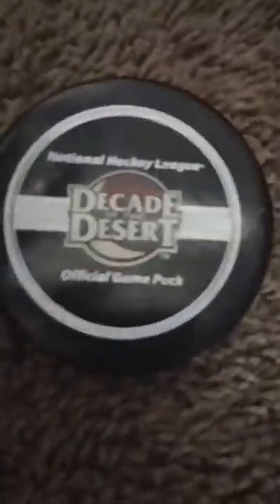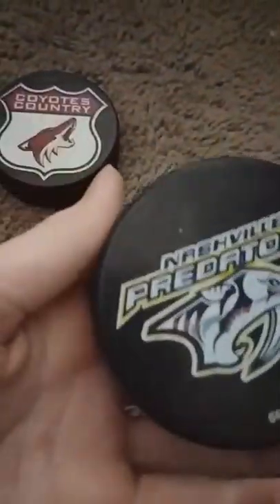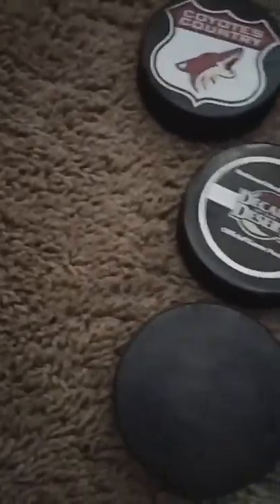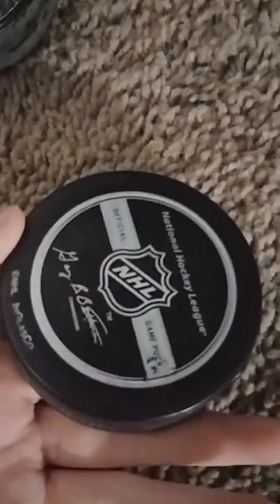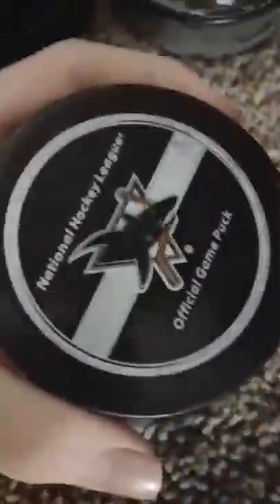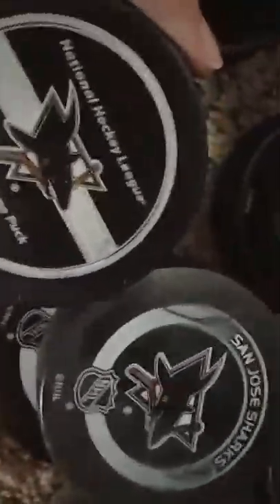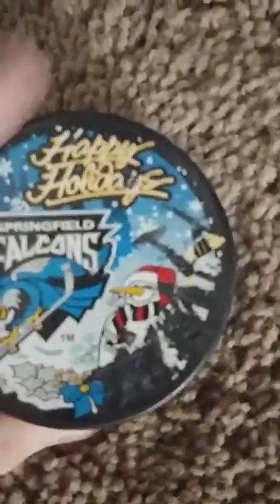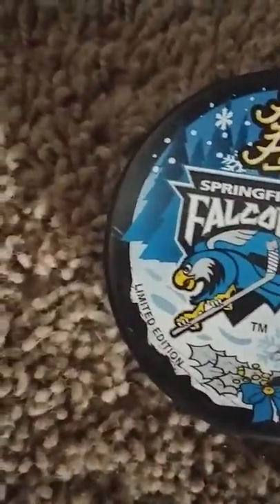My puck collection